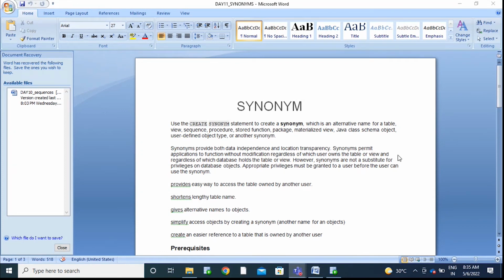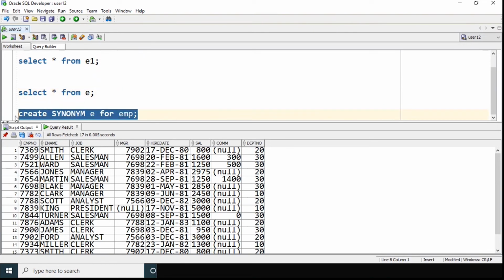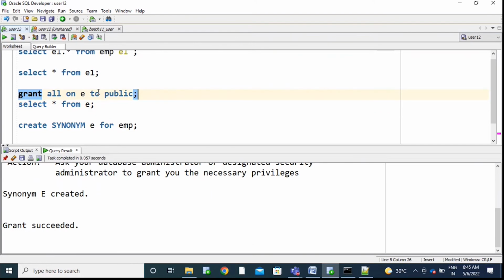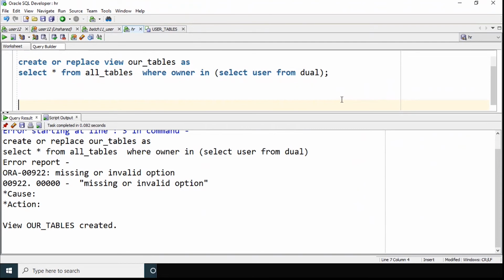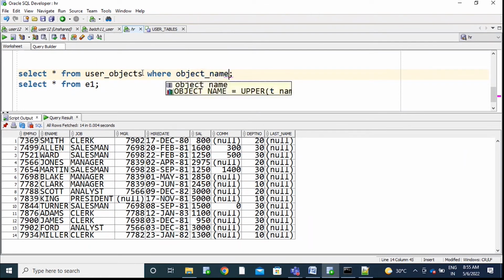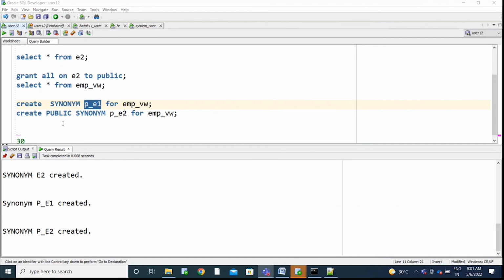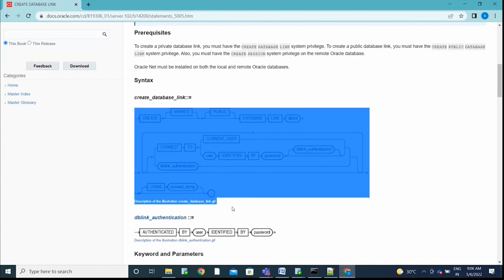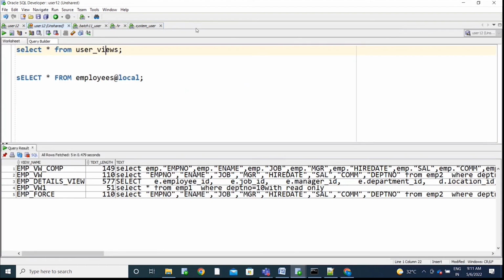SYNONYM IN SQL ll Vashi Tech ll Vashi Technologies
synonym in sql
sql synonym
telugu sql
sql realtime
sql beginners